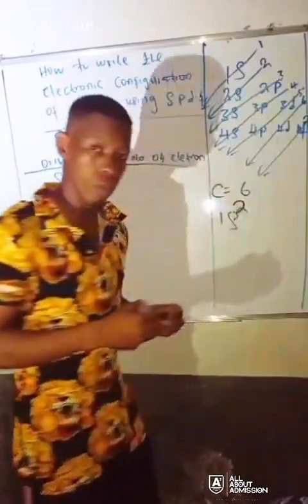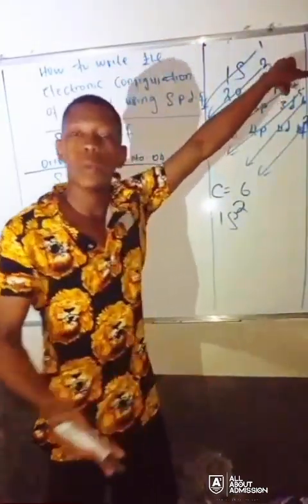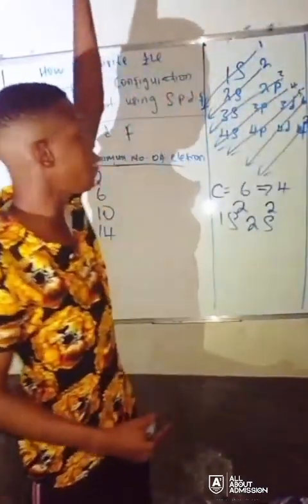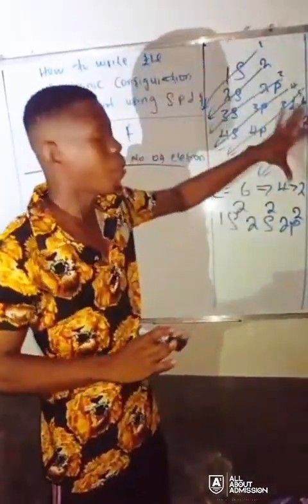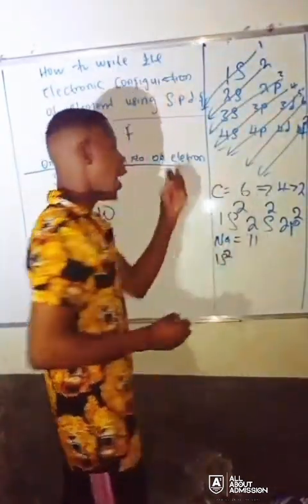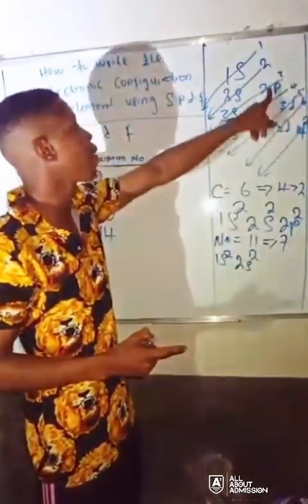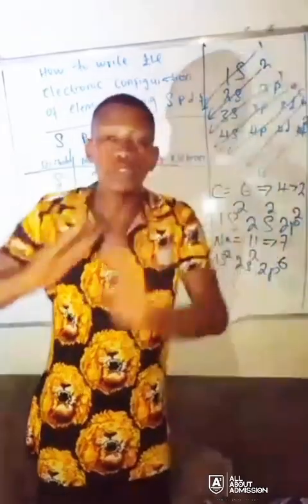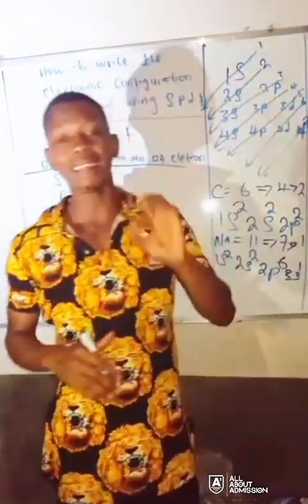Electronic Configuration of Elements; a step by step approach | Part 2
Join our free online JAMB classes at A³ to access more topics and explanations across subjects